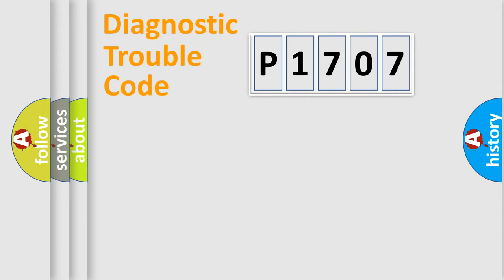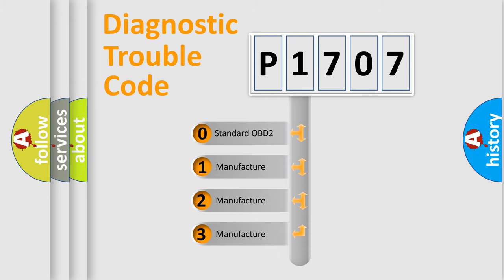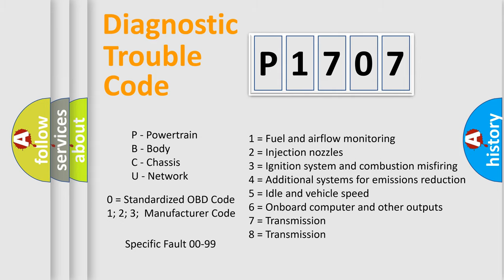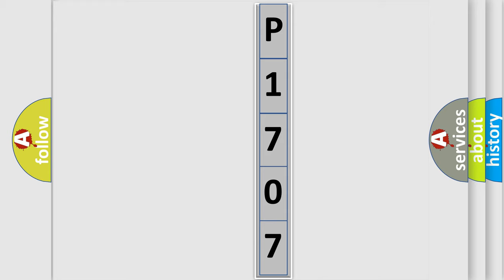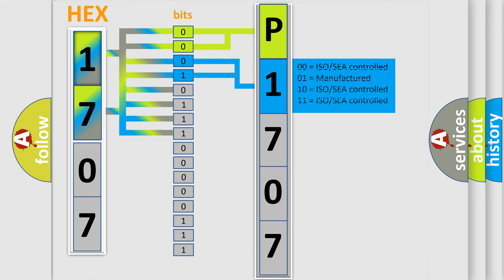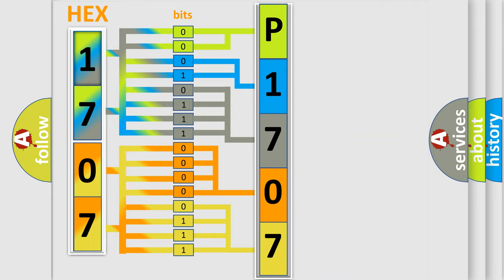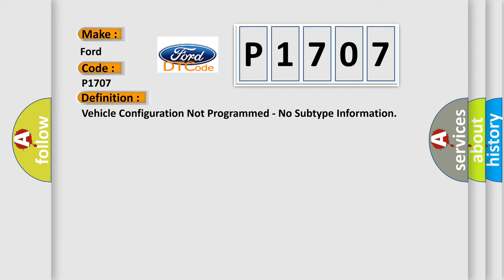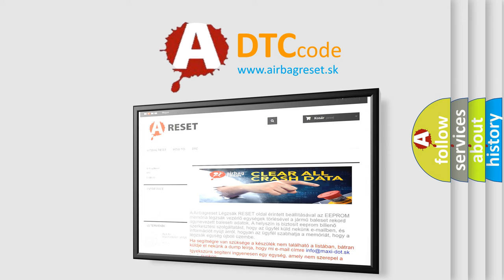DTC Ford P1707 Short Explanation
Contents:
0:21 Basic DTC analysis according to OBD2 protocol standard.
1:48 Insight into programming
2:58 A diagnostically understandable description of the Diagnostic Trouble Code
3:05 Basic error definition

Make:
Ford
Code:
P1707
Definition:
Vehicle Configuration Not Programmed - No Subtype Information
Description: